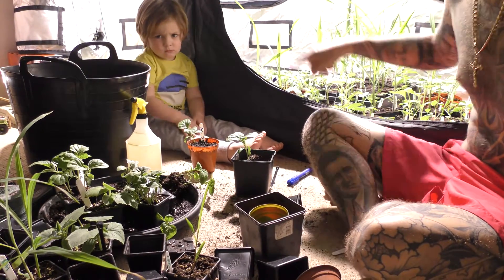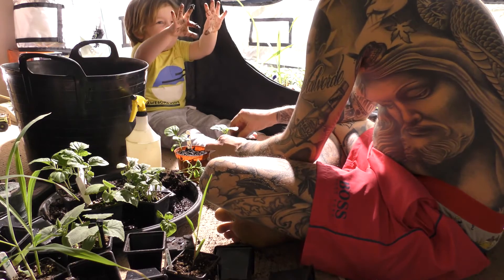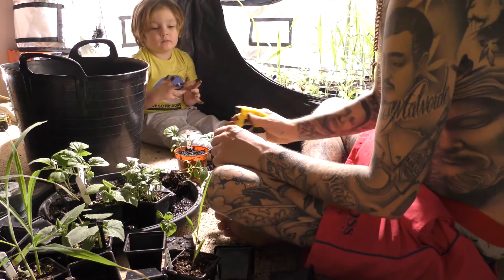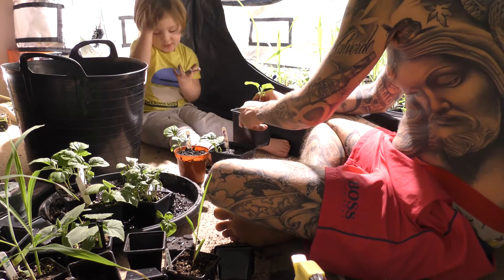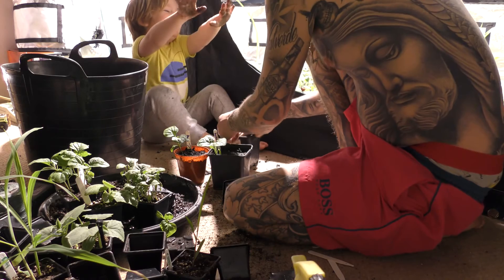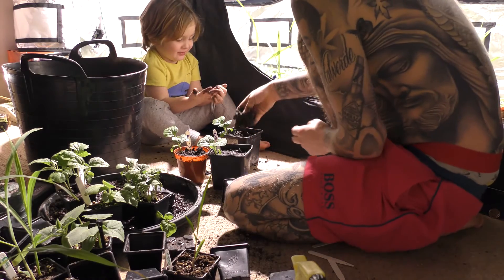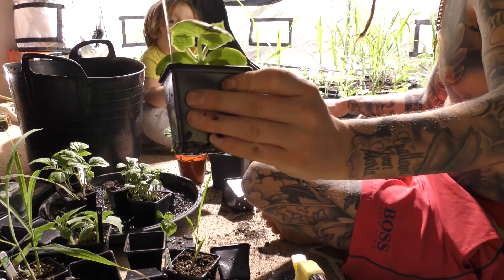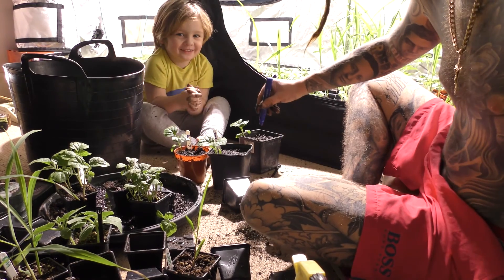Bobby Jr Earning Some Pound / Transplanting Aborigines / Egg Plants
Hello everybody .
Just a quick update with Bobby Jr .
We are doing a bit of transplanting today so bobby can earn a few GBP's to buy his playstation 4 controller.
Hope you enjoy the organic Garden we have here.
Happy Gardening